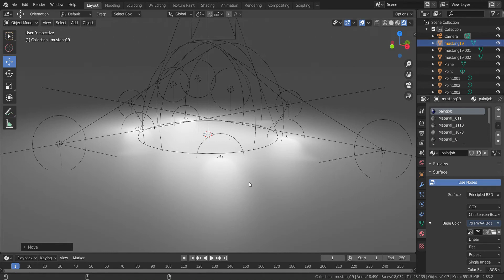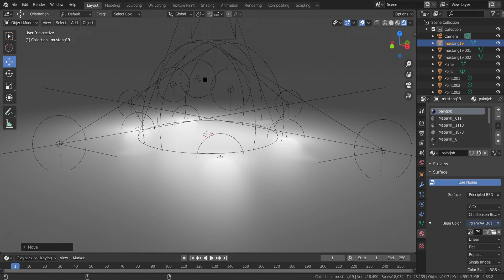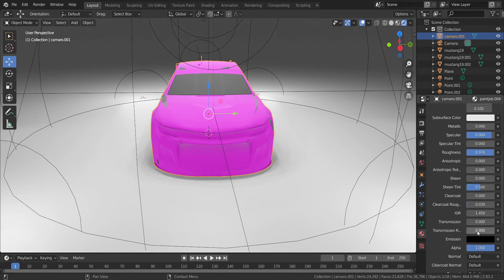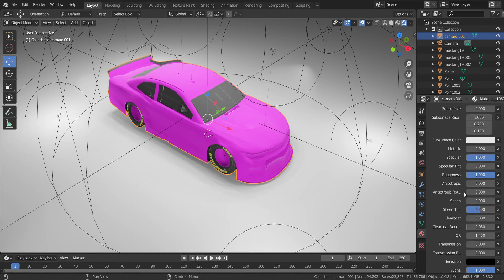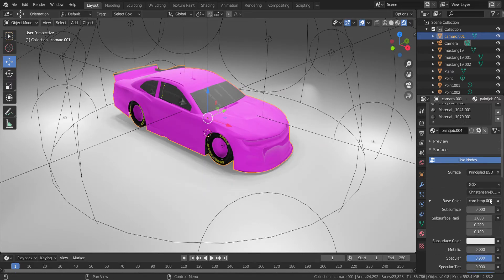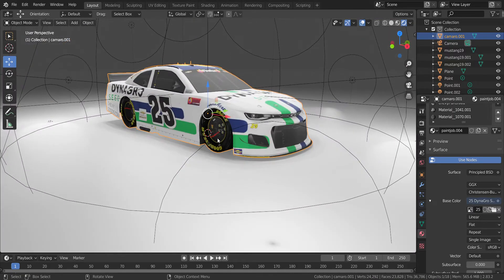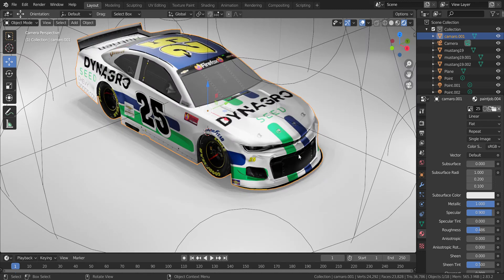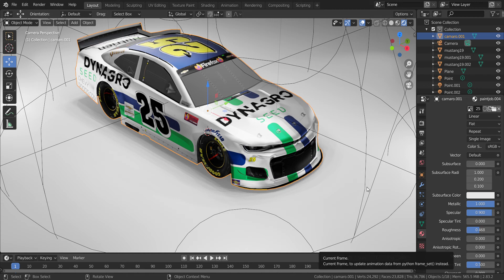How to import a NR2003 scheme into Blender if you're having issues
Method of importing a model into Blender found from George Austria's video which you can find